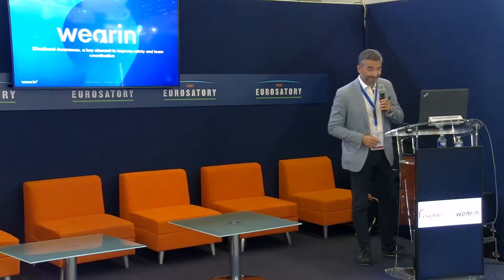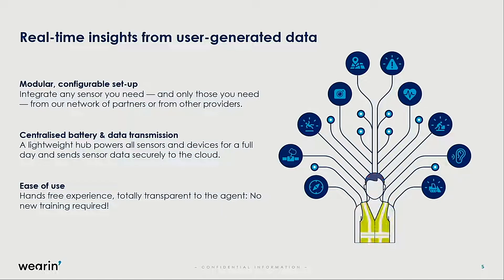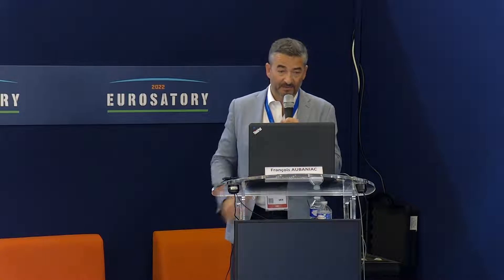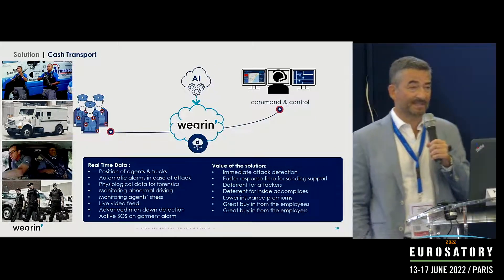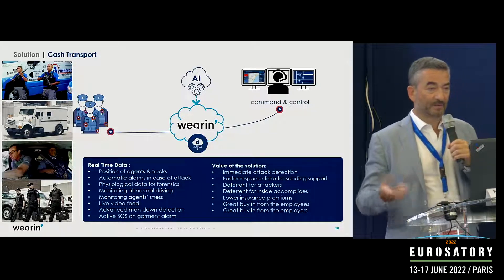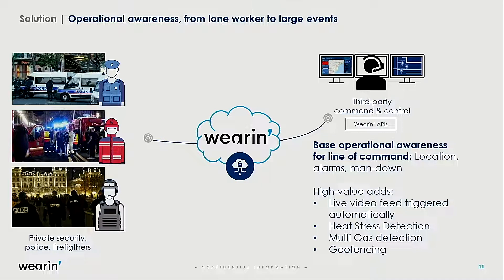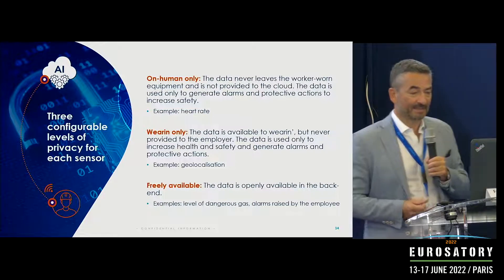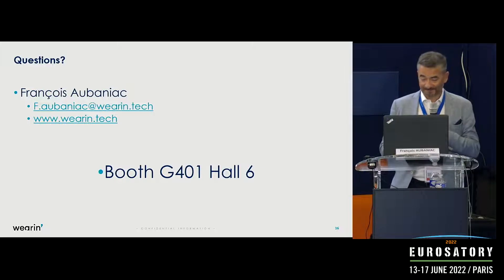Conference Eurosatory 2022 | FISCHER CONNECTORS - Situational awareness: a key element to ...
Conference Eurosatory 2022 | Exhibitor Pitch | FISCHER CONNECTORS - Situational awareness: a key element to improve agents' safety and team coordination
Conférence Eurosatory 2022 | Pitch exposant | FISCHER CONNECTORS - Une vision éclairée de la situation : un élément clé pour améliorer la sécurité des agents et la coordination des équipes
Organised by FISCHER CONNECTORS

✅ 110 international conferences were organised during Eurosatory 2022. More than 300 speakers from all over the world came to share their vision and reflect on the evolution of Defence and Security. Eurosatory is an exceptional opportunity to meet all the manufacturers in the field in a unique place, to discover the latest trends and technological innovations and to expand your professional network. The 27th edition of Eurosatory was held from June 13 to 17, 2022 at the Parc des Expositions Paris Nord Villepinte.